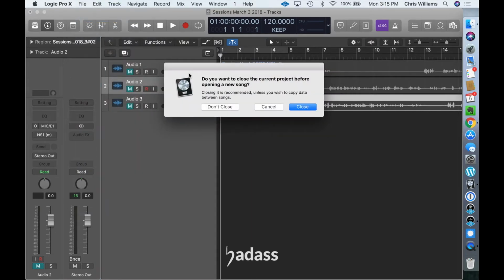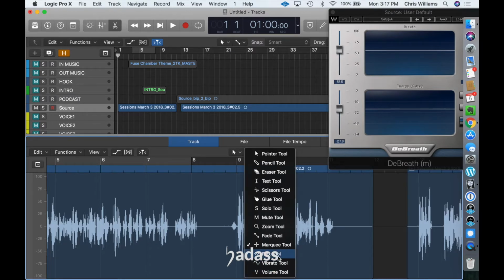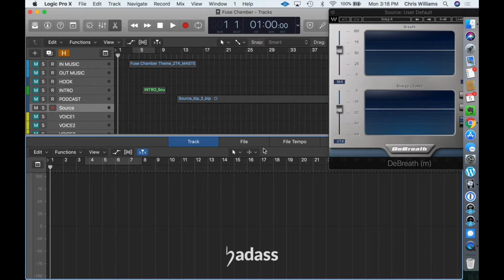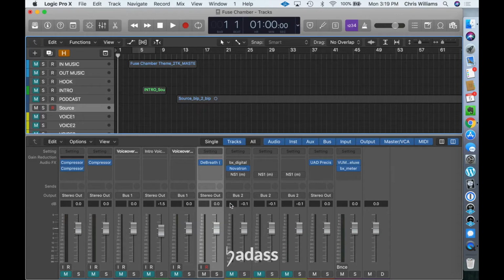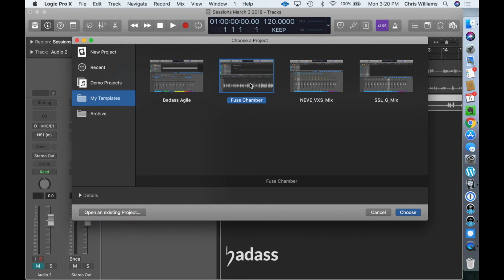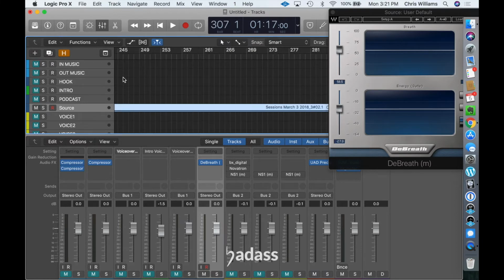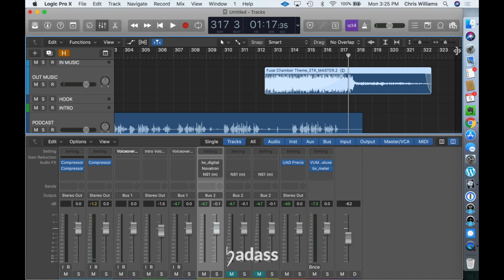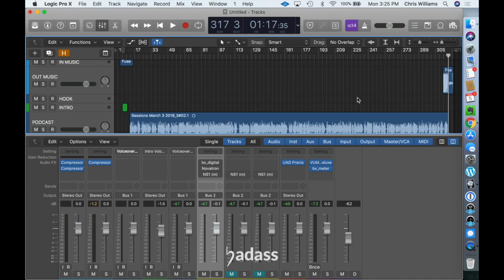Optmize Podcast Workflow with Templates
This episode demonstrates how setting up a template (in this video, we use Logic, but all major DAW's allow you to do this - check your documentation) so that your tracks, busses, settings, effects, views and even music and intro voiceovers can be re-used - allowing you to focus on getting your content out in the shortest time possible.